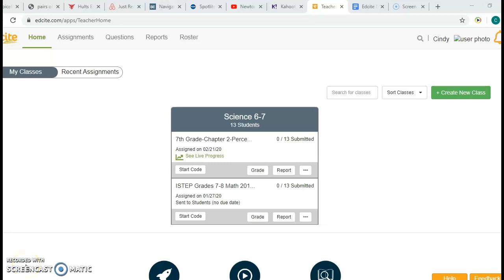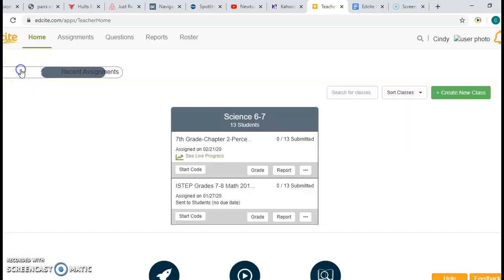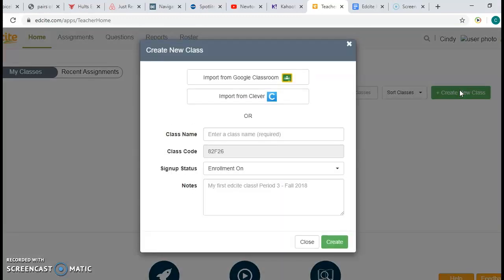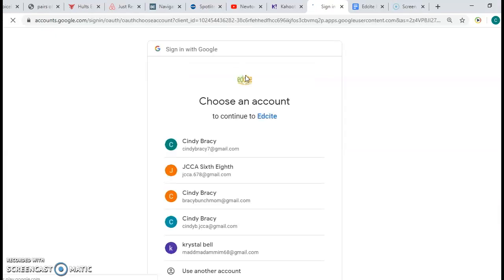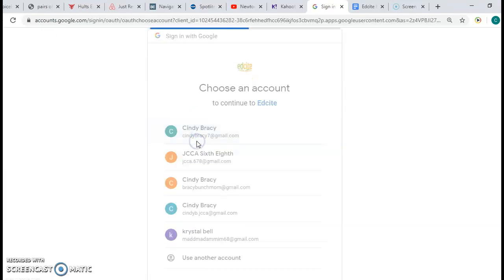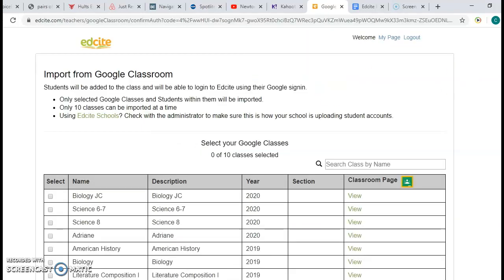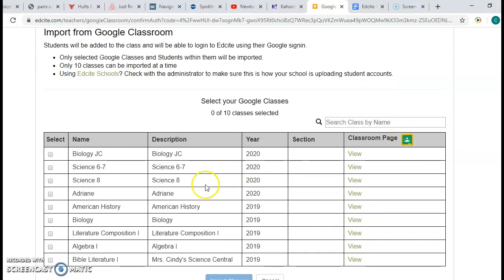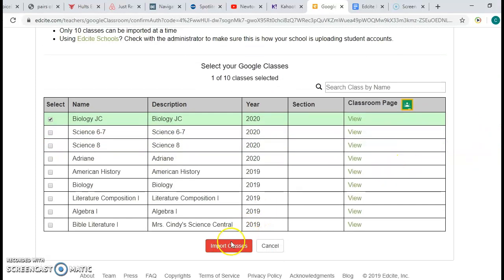How to import Edcite to Google Classroom